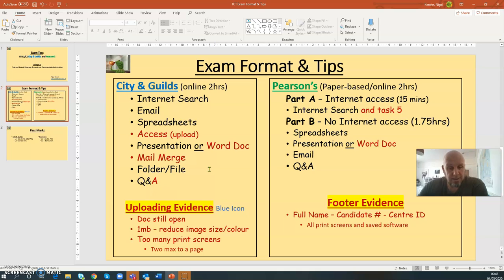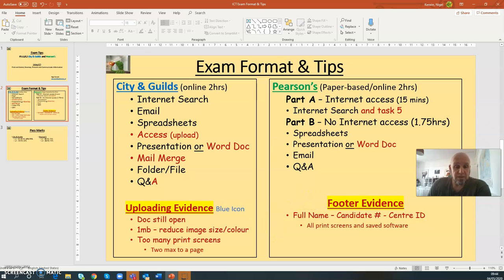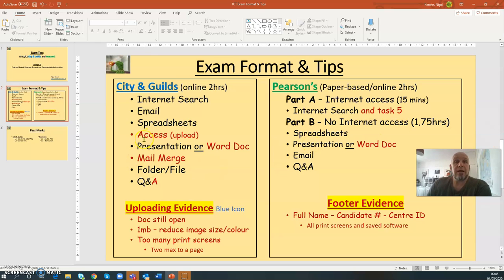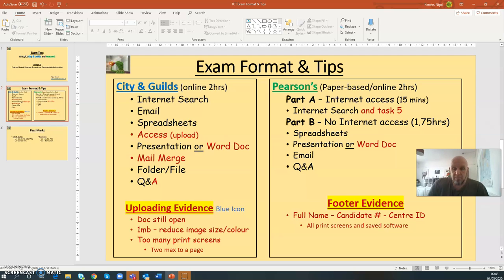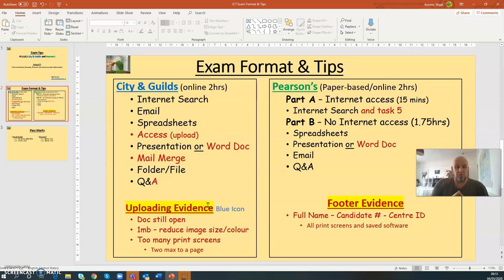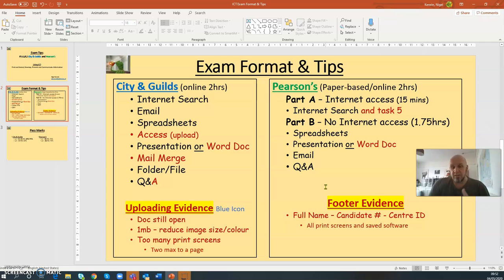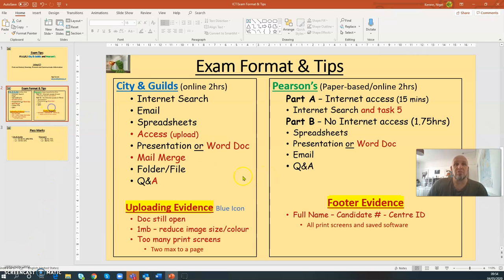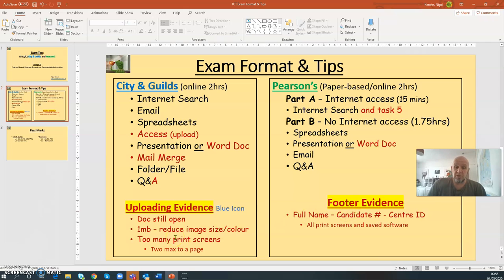Exam Format & Tips Part2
Carries on from Part1
Important - C&G uploading evidence
                     Pearson's Footer evidence